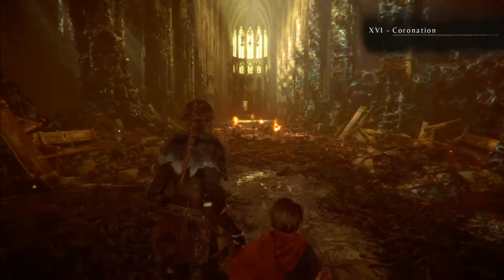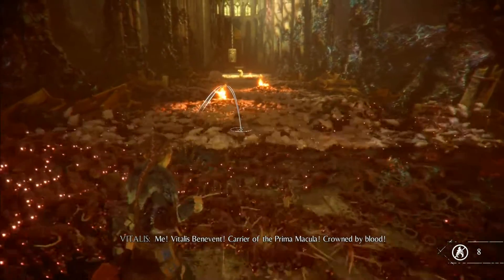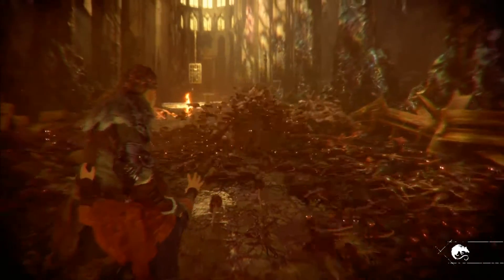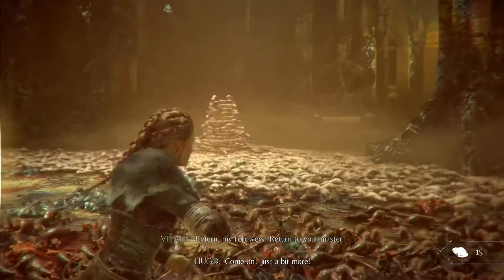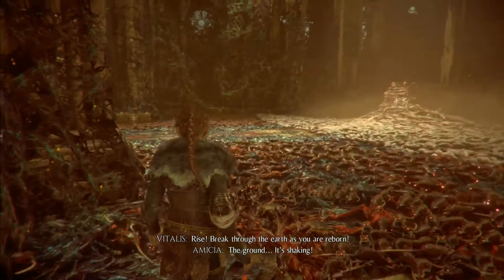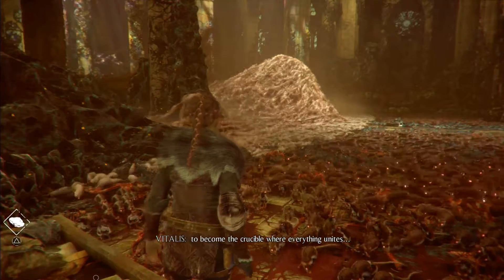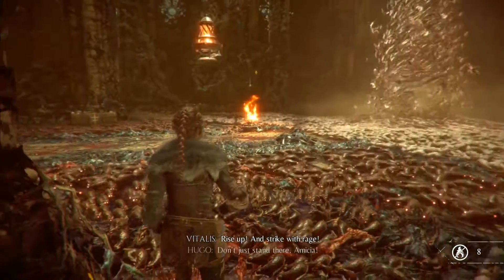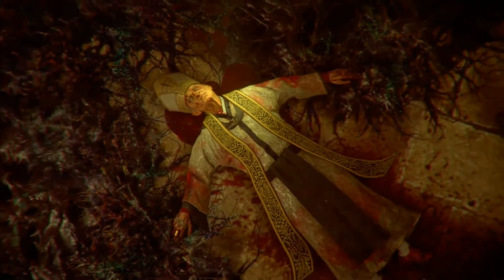A Plague Tale: Innocence - How to Beat the Final Boss Fight